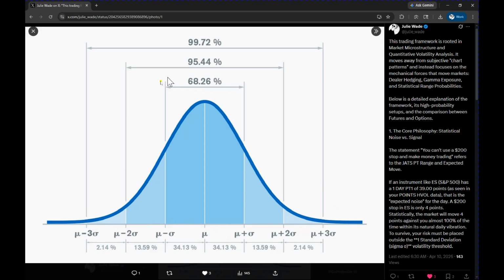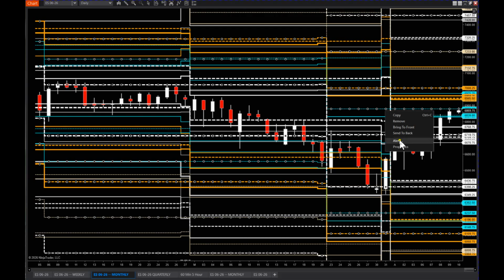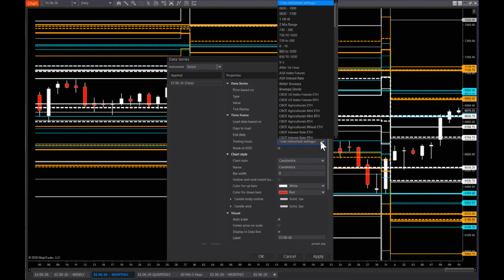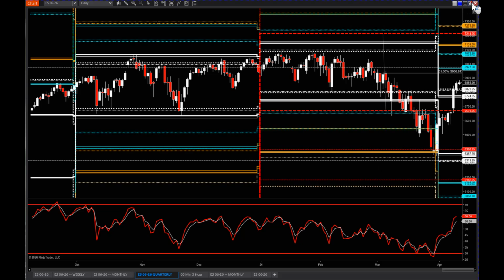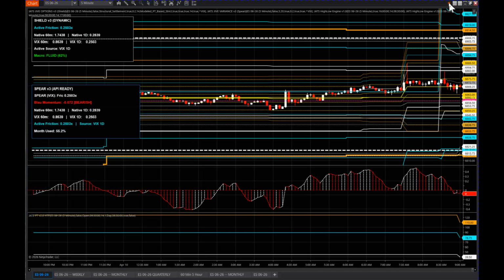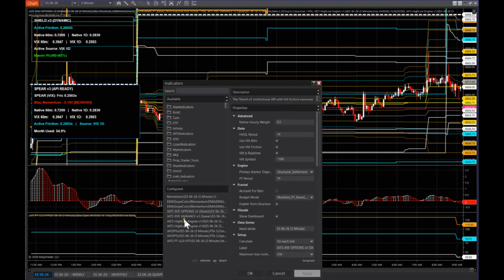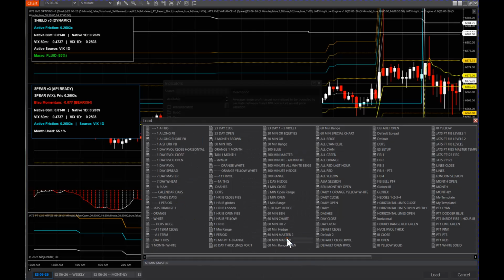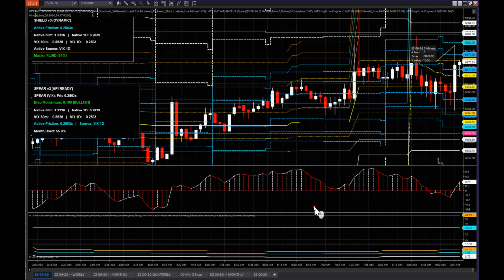JATS™ GETTING STARTED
⚙️ J Auto Trading Strategies, LLC (JATS)
Think It 》 Trade It 》 Automate It
Institutional Volatility Intelligence for Active Traders™

🔹 JATS PT™ 🔹JIVE™ 🔹 HALO™ 🔹 V-SNAV™

🔒 Compliance Notice
The JATS V-SNAV + HALO™ Framework is an educational volatility analytics system for interpreting market structure and probability ranges.  It does not issue trading signals or investment advice.
JATS is an independent vendor, not a broker, dealer, or CTA.

RISK DISCLOSURE